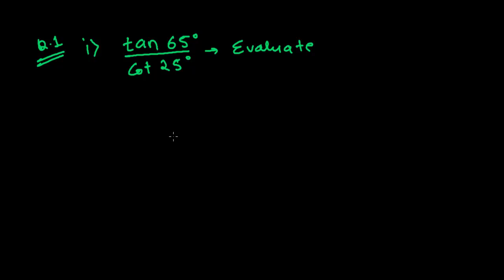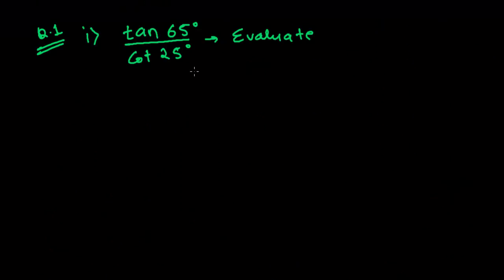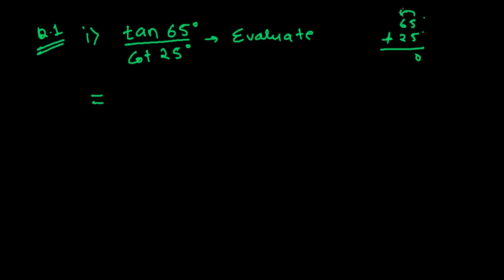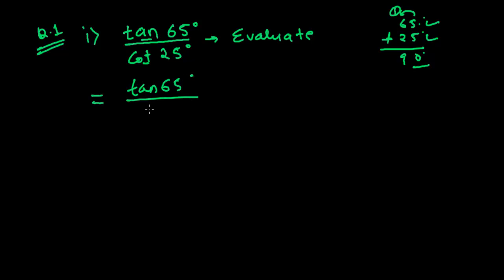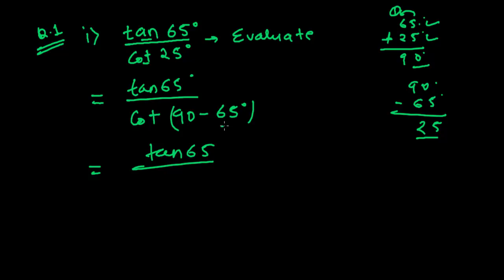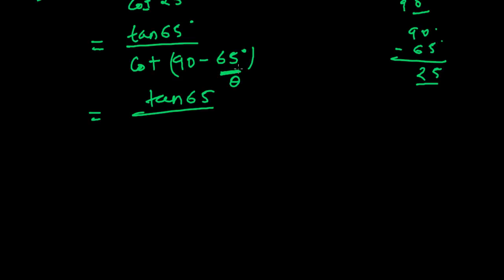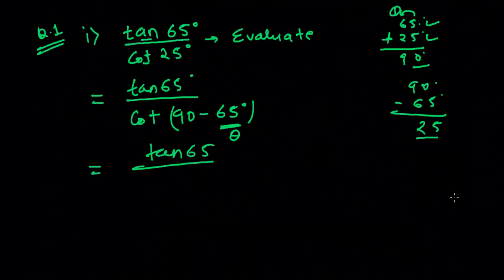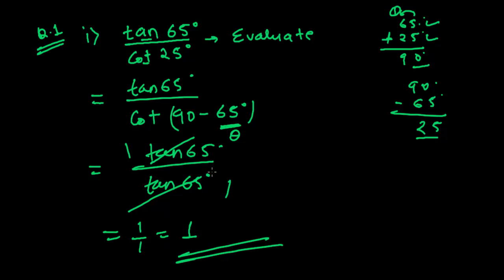Trigonometric Ratios of Complementary Angle - Solving Problems 1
- In this video we evaluate a trigonometric expression by using trigonometric ratios of complementary angles. This is really simple. In such problems we have to make same numerator & denominator by using the trigonometric ratios of complementary angles relationship.